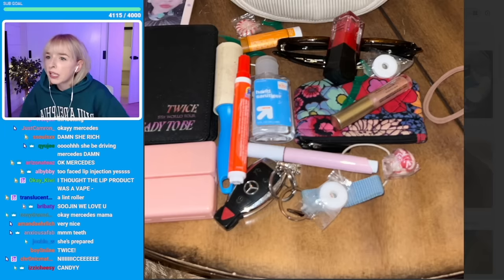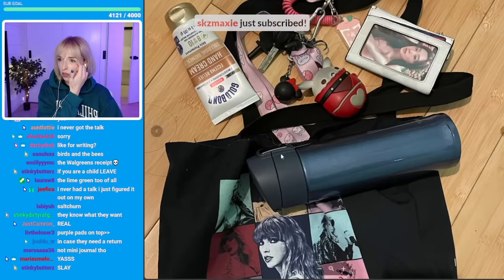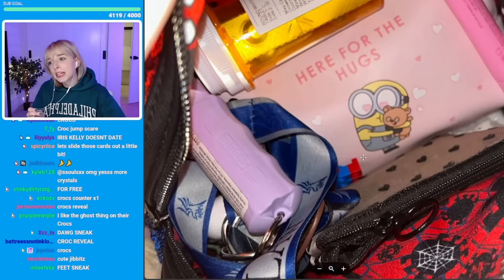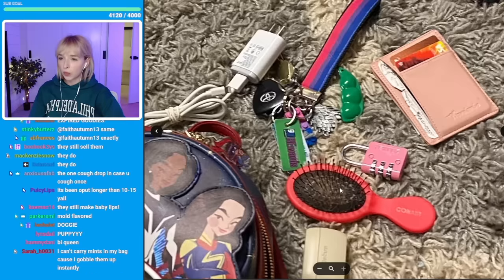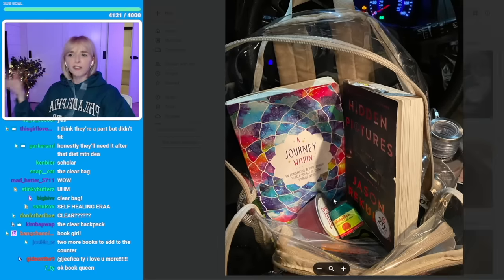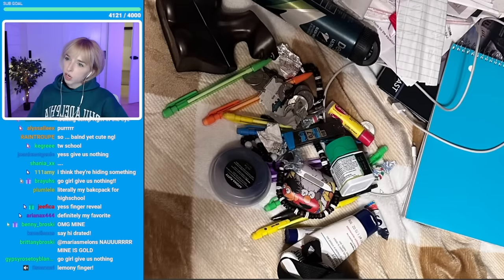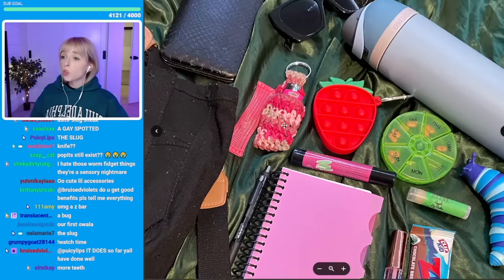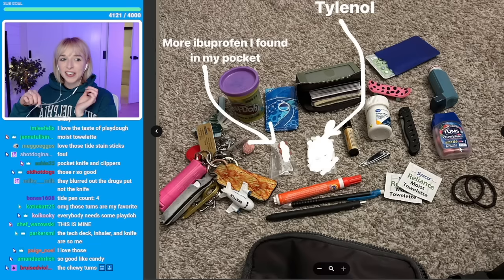what's in my viewers bags? (shocking and disturbing)